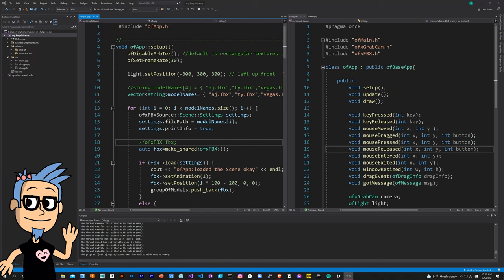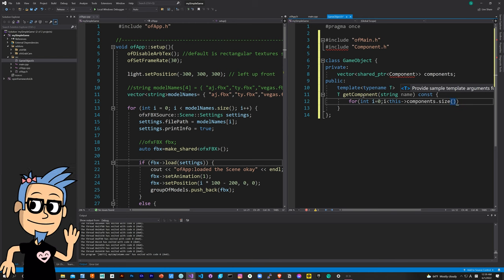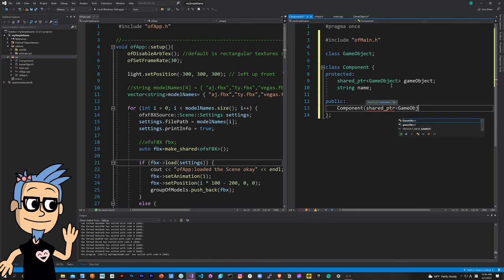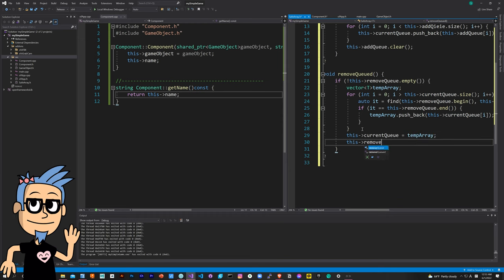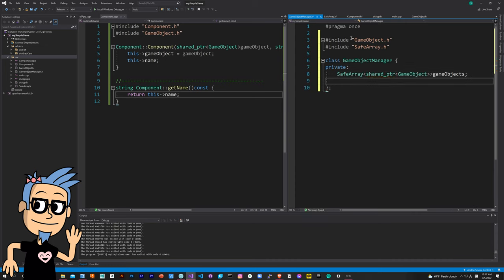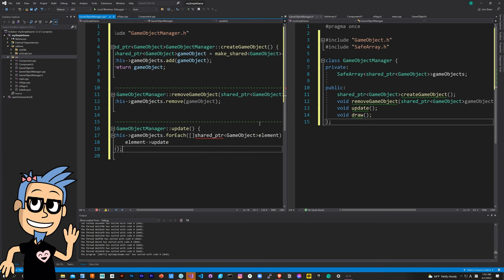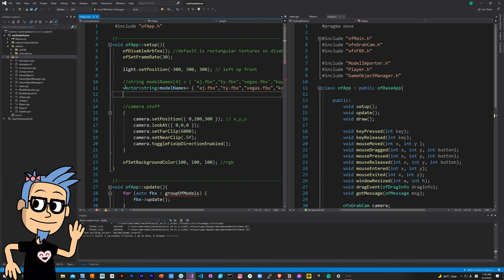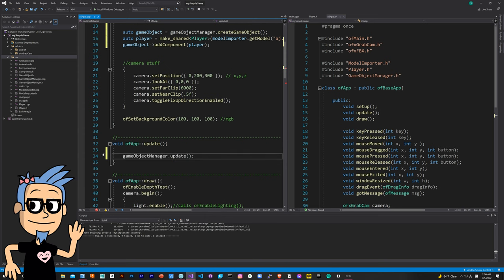3D Game Development With openFrameworks - Part 2 (오픈프레임웍스 튜토리얼)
🎮Welcome To O2, a Tutorial Channel for 3D Game Programming 🎮
🎮3D 게임 프로그래밍 튜토리얼 채널, 02에 오신 것을 환영합니다 🎮

This is the second video in a series of tutorials that teaches you how to make a simple 3D Game with openFrameworks.  We are going to be creating an entity component system(ecs) inspired infrastructure.

오픈프레임웍스를 사용하여 간단한 3D 게임을 만드는 방법을 알려주는 튜토리얼 시리즈의 두번째 영상입니다. 이번 영상에서는 ecs 구조에서 영감을 받은 게임 구조를 프로그래밍 해볼 것입니다.

Data-Oriented Design (Or Why You Might Be Shooting Yourself in The Foot With OOP)

00:00 Intro
00:34 Unity ECS Documentation
01:35 Start Making A Game (Three.js)
03:33 GameObject Class
07:26 Component Class
12:45 GameObjectManager Cl
15:49 Animation Class
18:28 Player Class
20:57 ModelImporter Class
24:32 Edit ofApp.h & BUG FIX
26:38 Edit ofApp.cpp & BUG FIX
27:53 Final Result

P.S : I am using Visual Studio 2019.
비주얼 스튜디오 2019 버전을 사용합니다